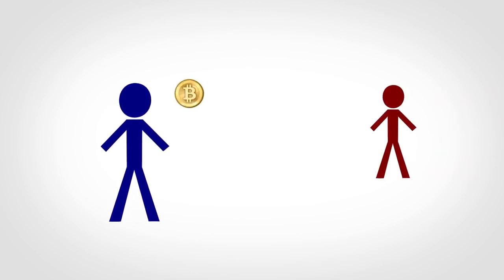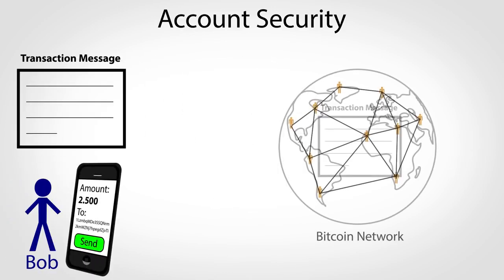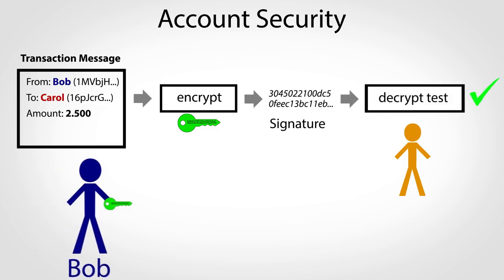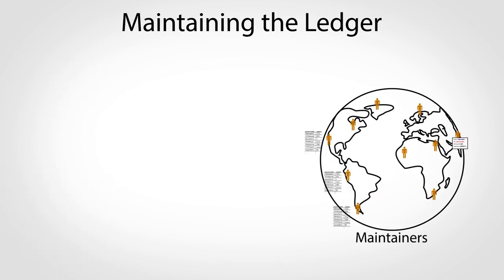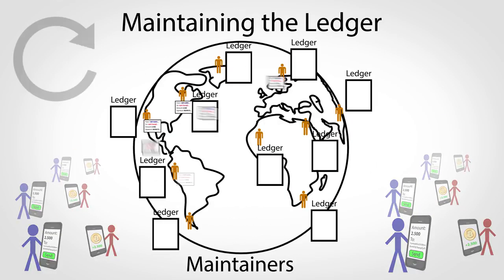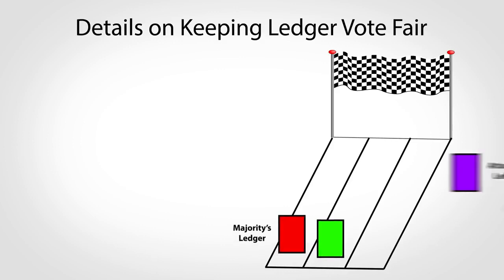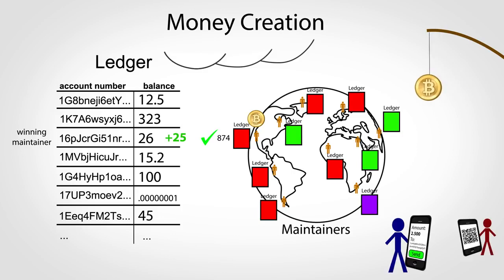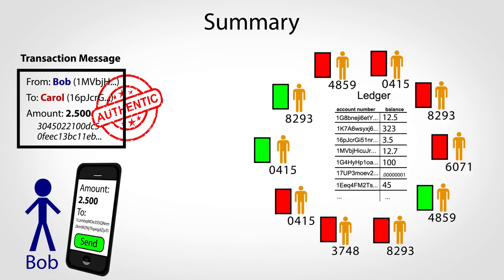The Essence How Bitcoin Works - Learn Bitcoin basic in 5 minutes (Non-Technical)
*Source: CuriousInventor
Bitcoin - In Cryptocurrency we trust!